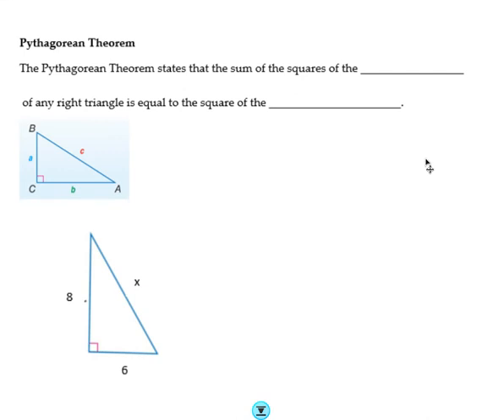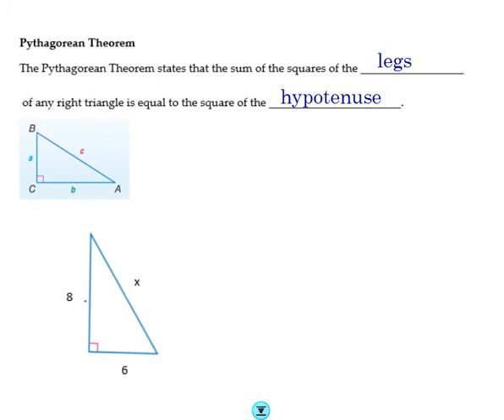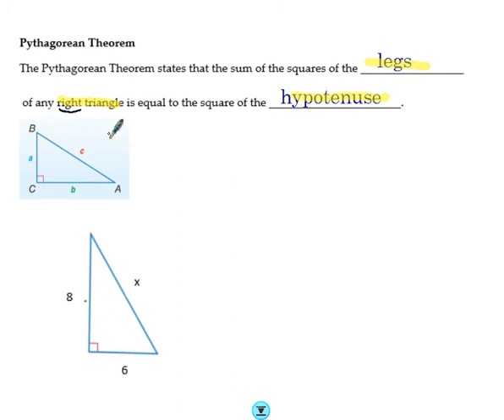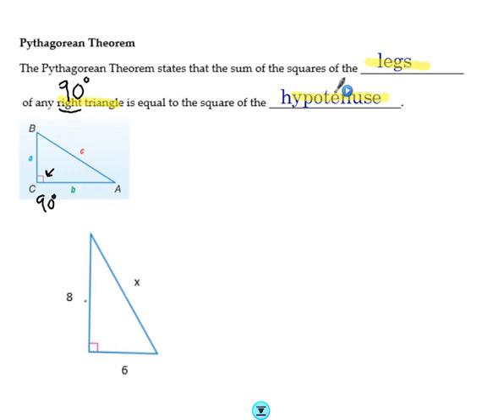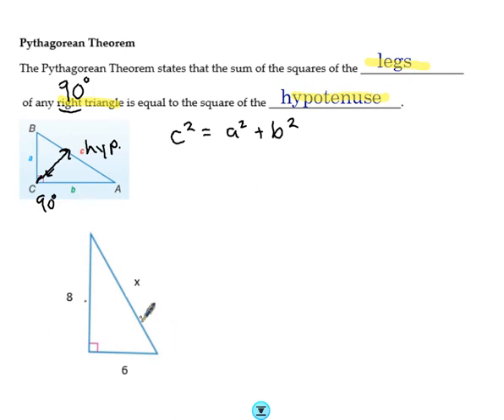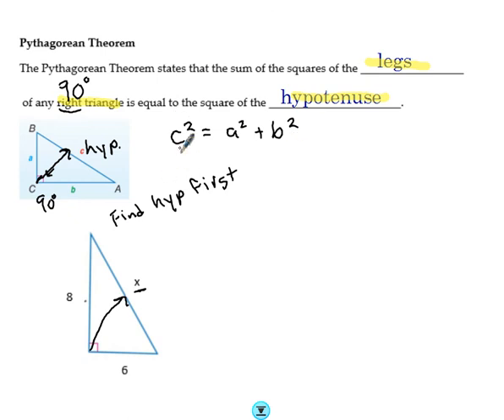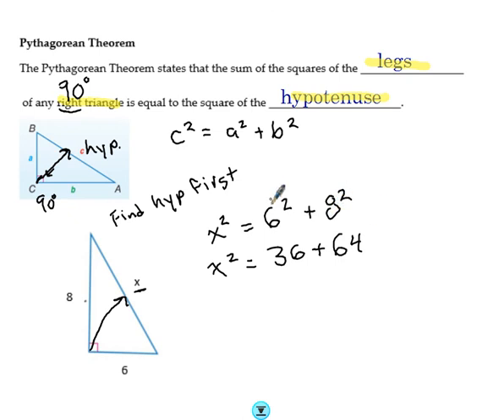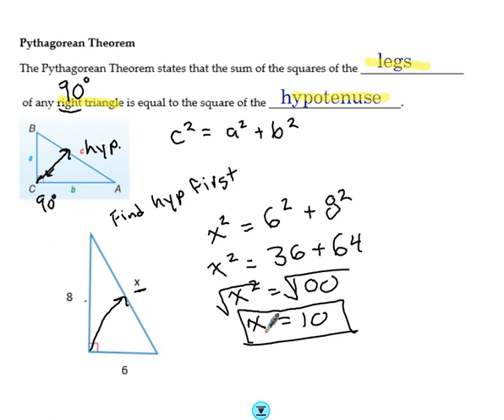Pythagorean Theorem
Intro to Pythagorean Theorem